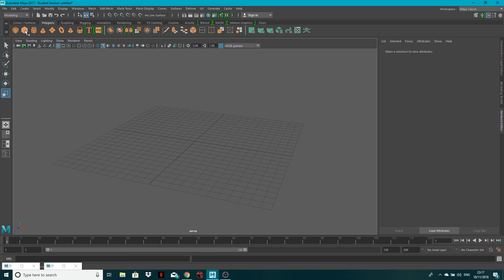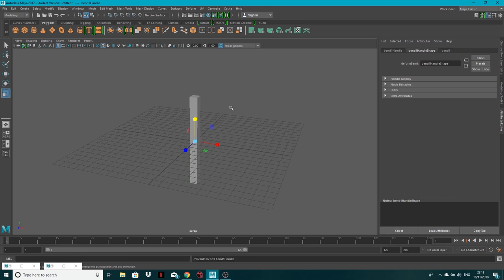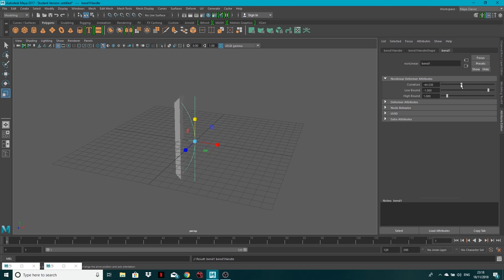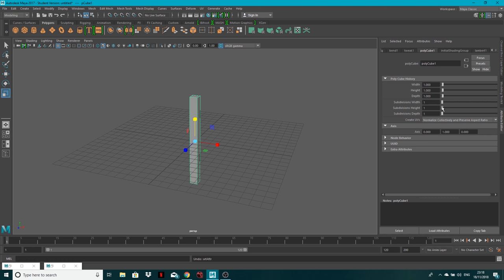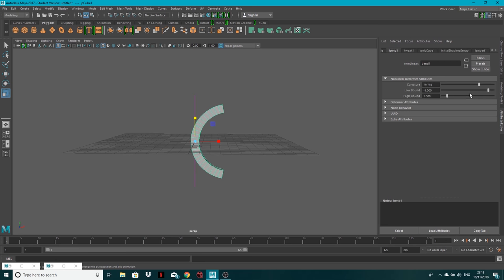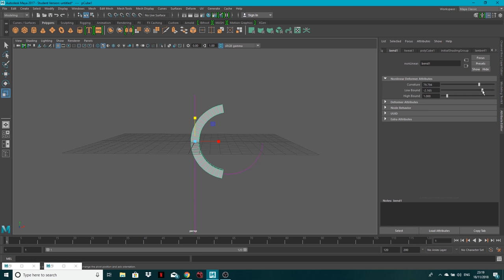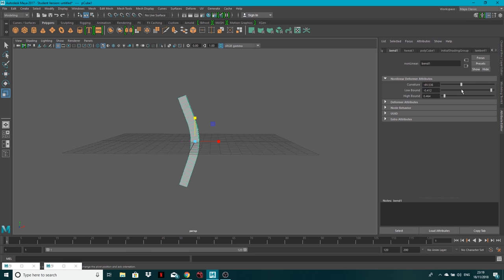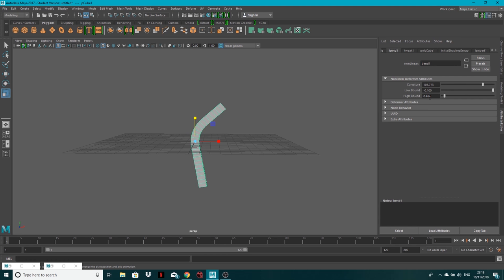How to bend an object in Maya | Maya Tutorial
In this tutorial I will be showing you how to bend any object in Maya.

Recomended Tutorial - Make a bed in Maya